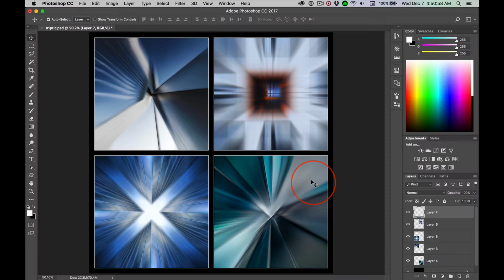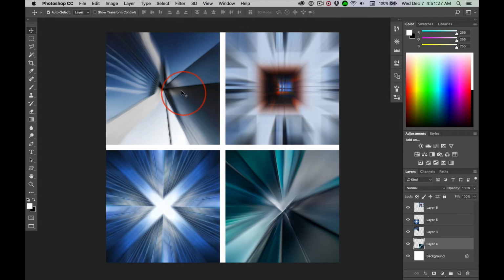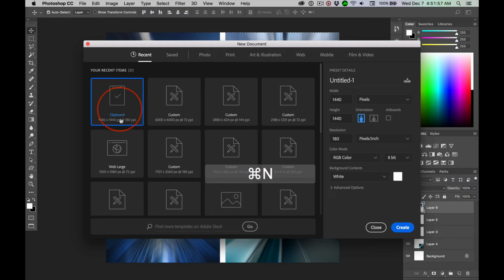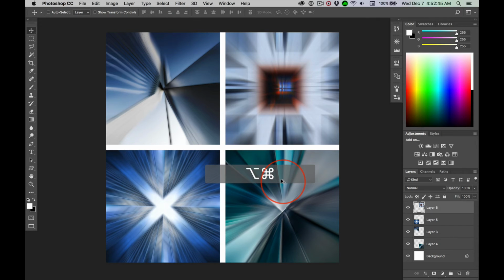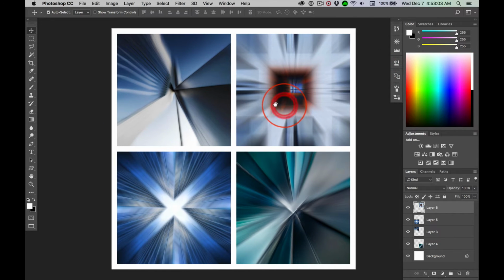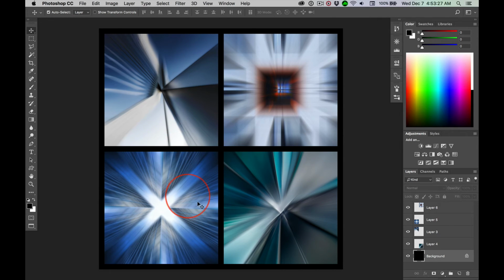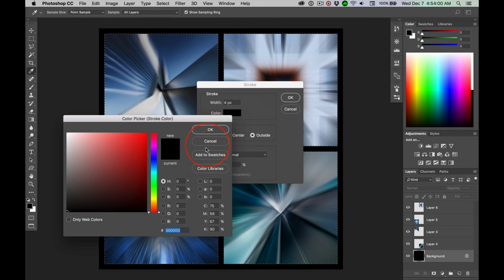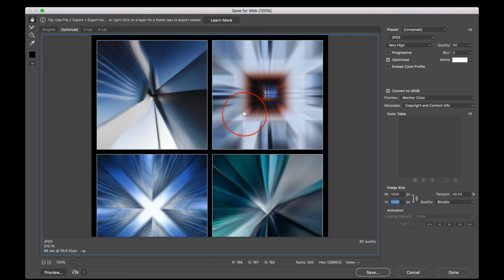Cheat Sheet Part II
Vids for my kids. Geez. Lots o' mistakes. Misspeaking at 2:50 mark (confusing foreground and background colors) and not adding strokes on their own layer. Yikes! Live and learn. Starter File